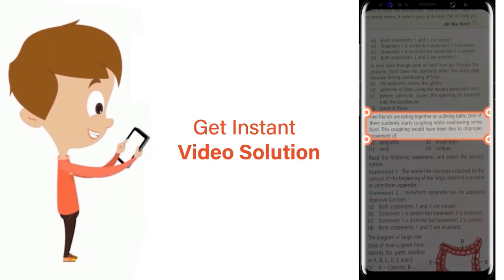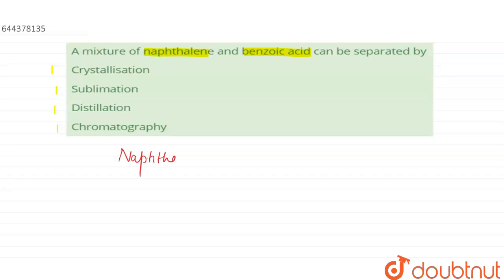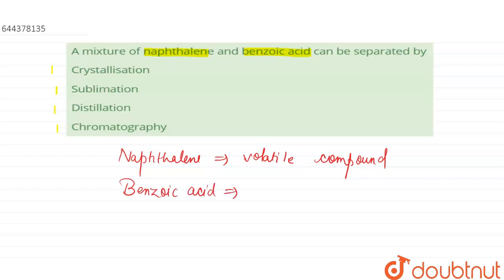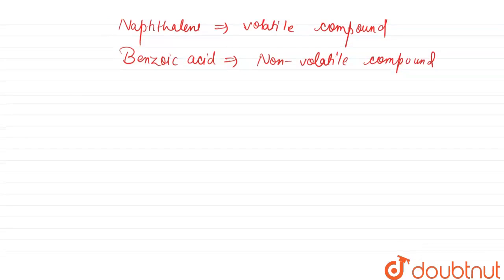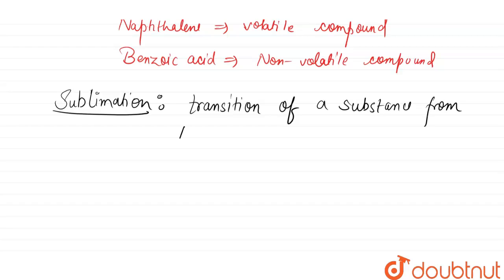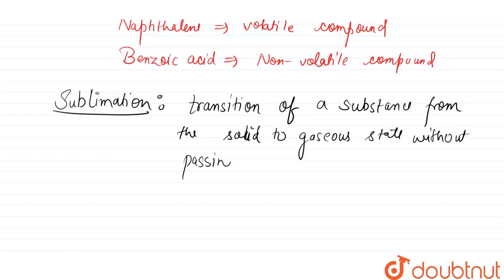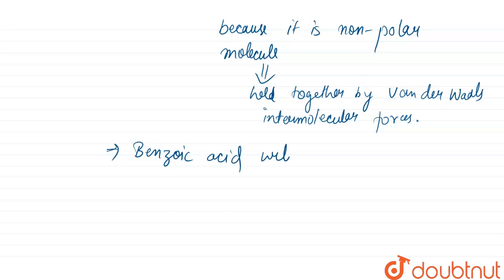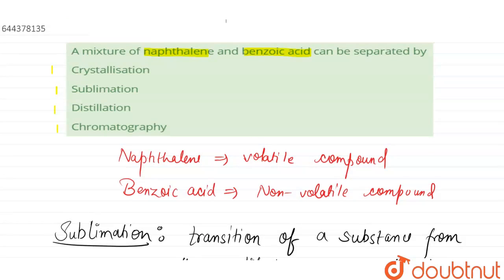A mixture of naphthalene and benzoic acid can be separated by \n\n | 12 | ORGANIC CHEMISTRY : S...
A mixture of naphthalene and benzoic acid can be separated by \n\n
Class: 12
Subject: CHEMISTRY
Chapter: ORGANIC CHEMISTRY  : SOME BASIC PRINCIPLES AND TECHNIQUES
Board:IIT JEE

👉 Have Any Query? Ask Us.